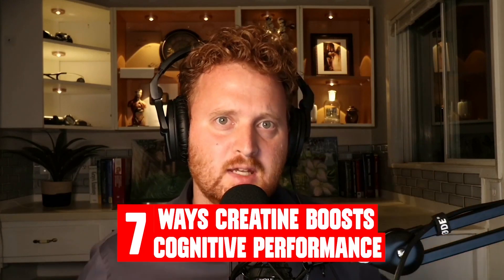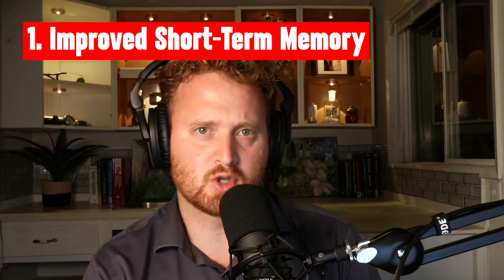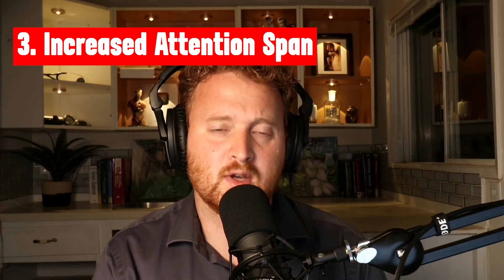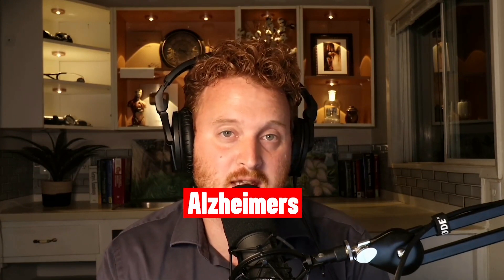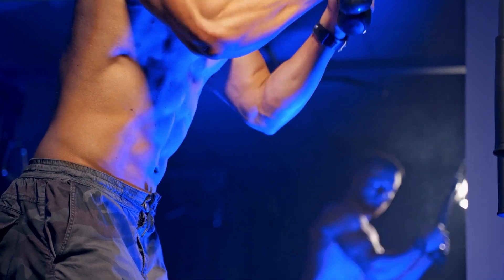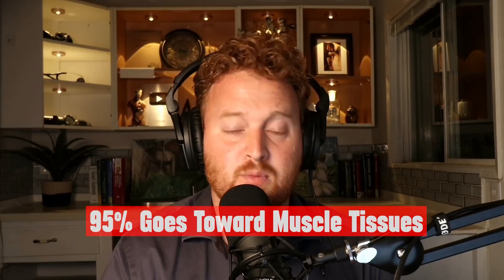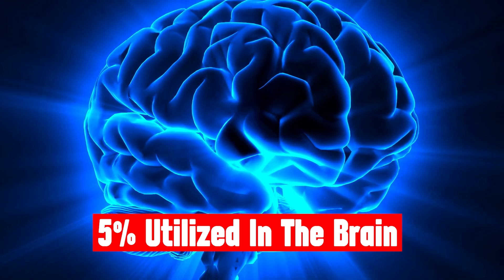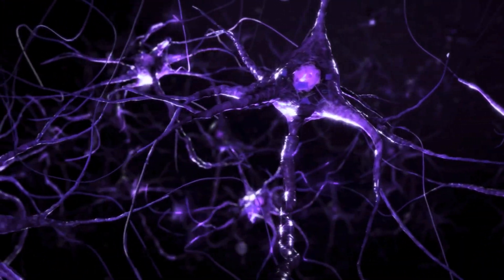7 Ways Creatine Boosts Cognitive Performance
✅ Want to know the best treatments to better your focus & energy? Then Download my FREE All Day Focus & Energy Guide

WORK WITH ME 👇

✅ Book A 1-on-1 Consultation To Learn How To Thrive With Your ADHD